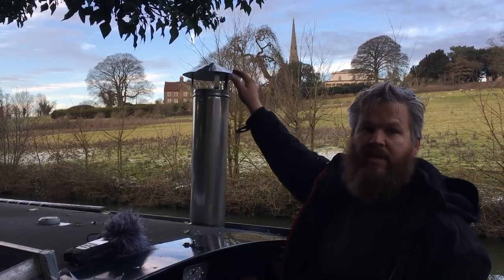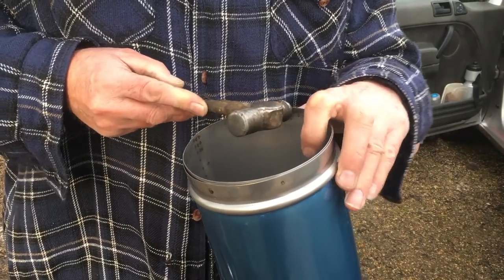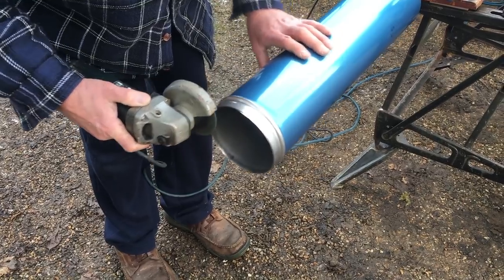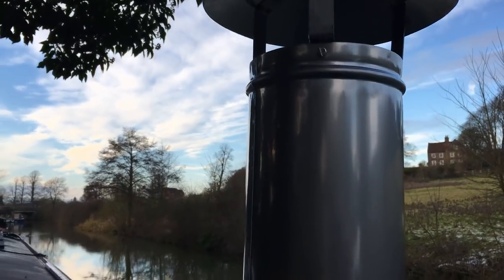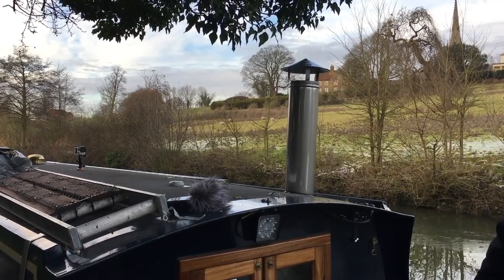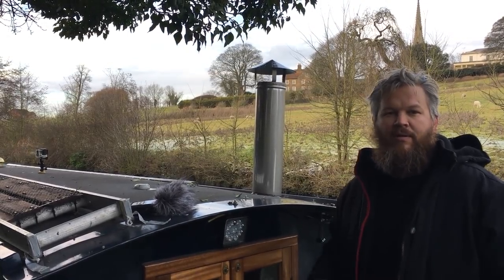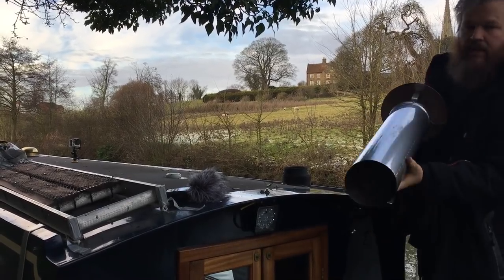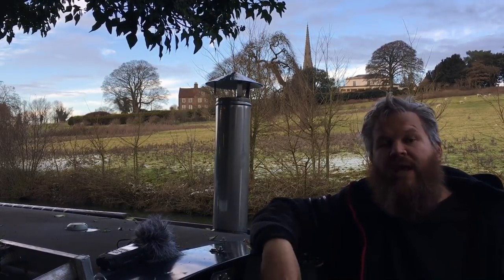CHIM CHIMINEY - OUR NEW CUSTOM BUILT, BESPOKE CHIMNEY FOR OUR NARROWBOAT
Yes, we are talking about our damn fire again. Whilst we have already solved the issue of not being able to get our stove hot enough, more coal was the answer, we still felt that our existing chimney just wasn't up to the job. We wanted a taller chimney that was also double skinned to create a better draft for our fire and despite searching online and in lots of chandleries and marina shops we just couldn't find one to fit our awkward stove pipe.

We were given the details for Chris who came to our boat and built a bespoke new chimney for us on site. It was fascinating to watch and we were incredibly impressed by his attention to detail and the care he took in his craft.